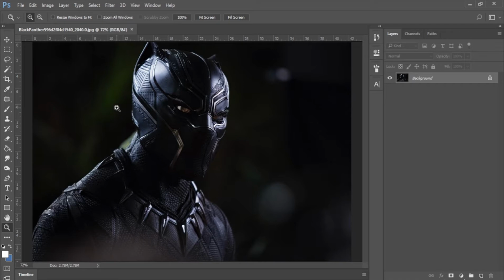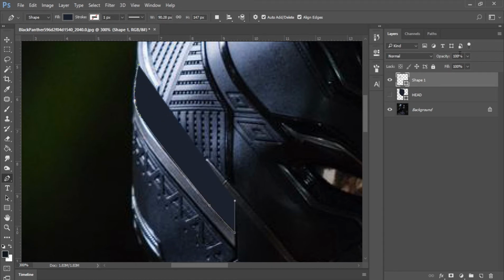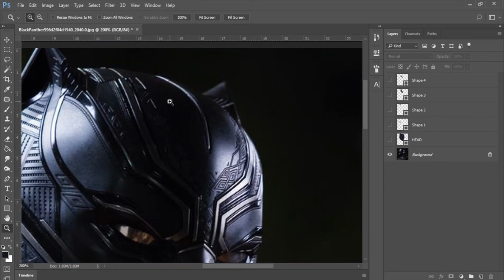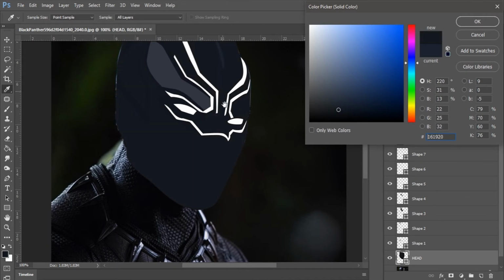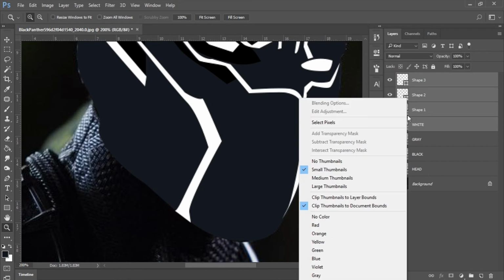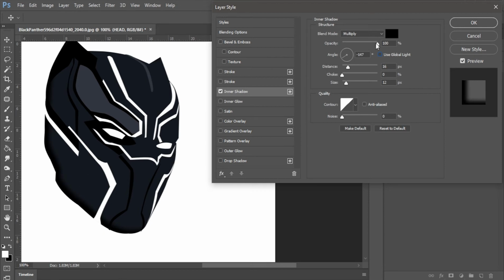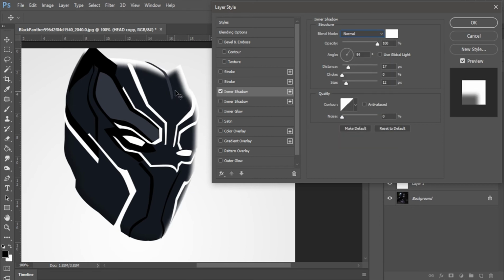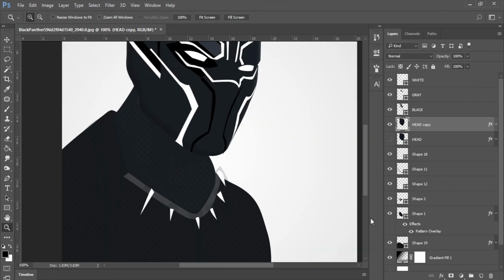Photoshop Tutorial | How to create a BLACK PANTHER art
In this video, I will show you how I created the Black Pather art on our instagram page.